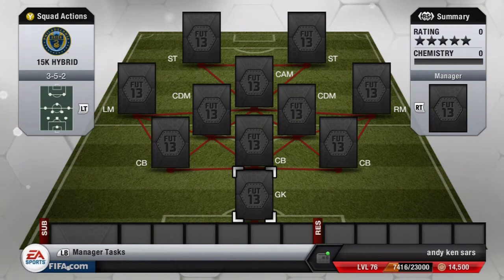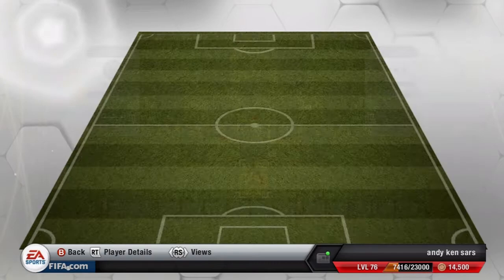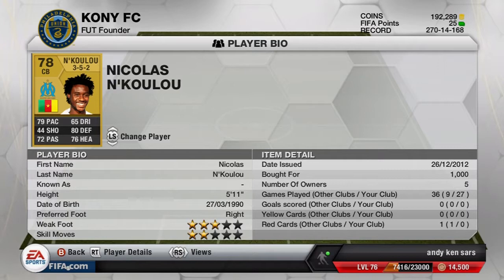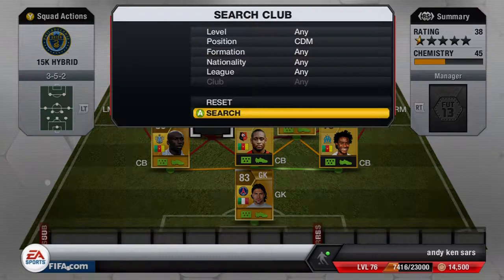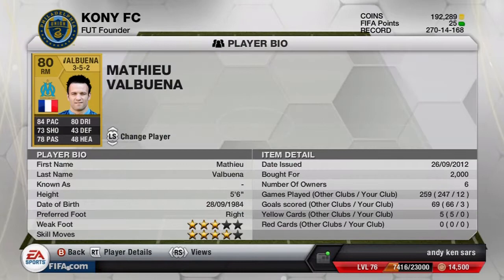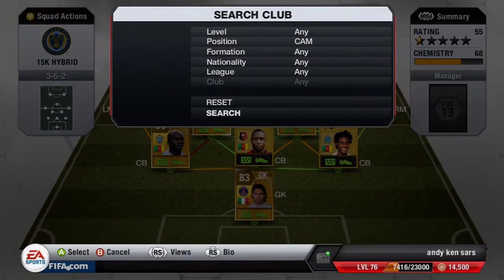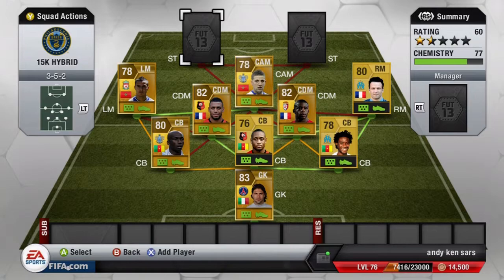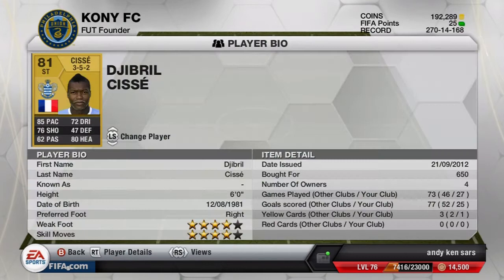FIFA 13 I 15K Budget Hybrid Squad Builder I EP1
This is the first episode of my 15k hybrid squad builder, hope you enjoy!!
5likes maybe!?
Even better in HD